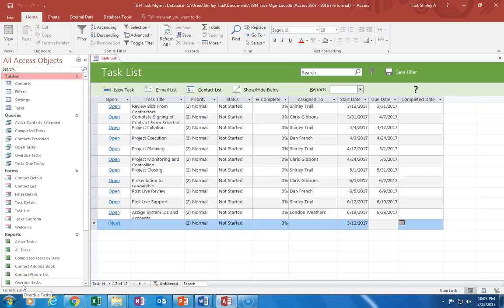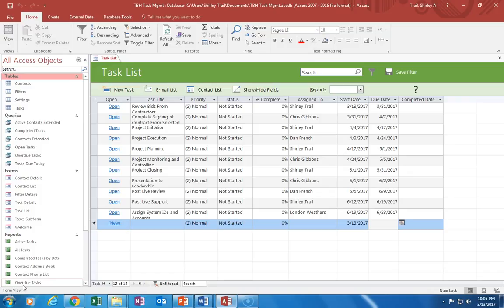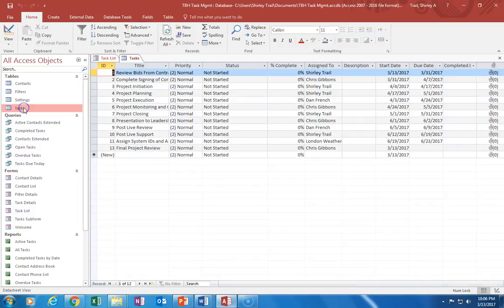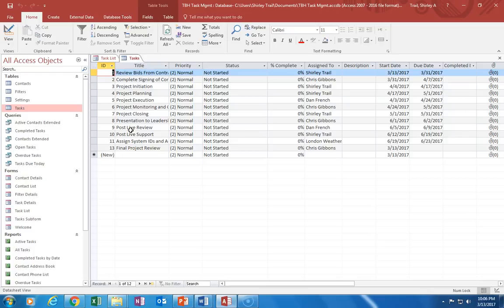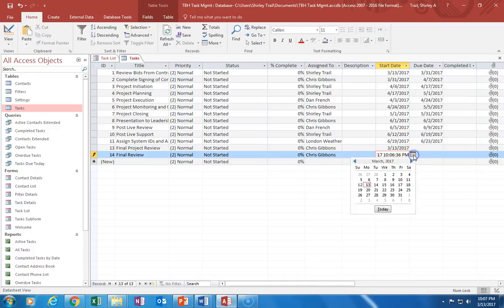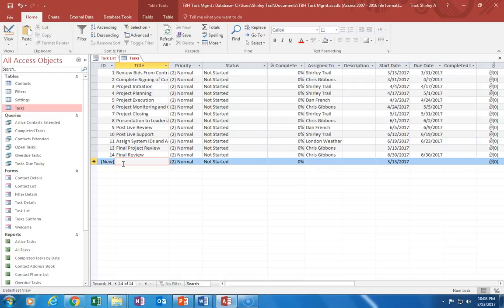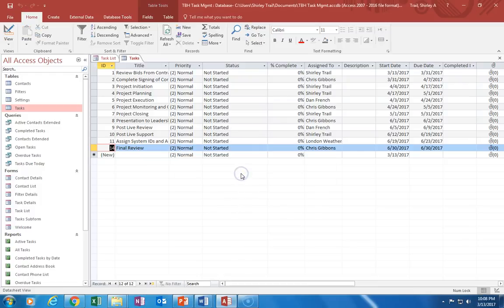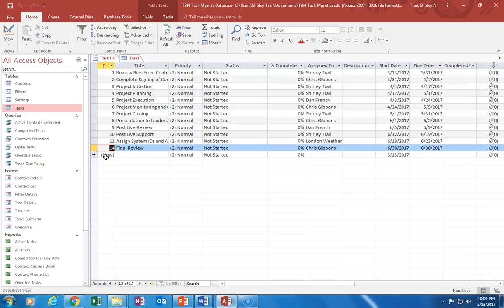14 4 Add Data to a Table